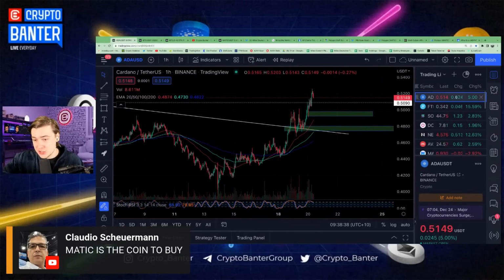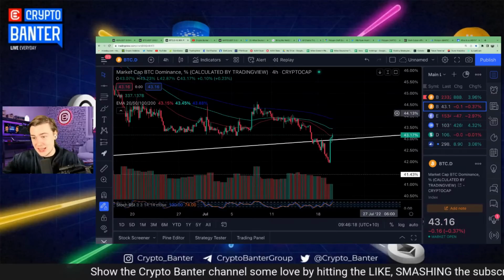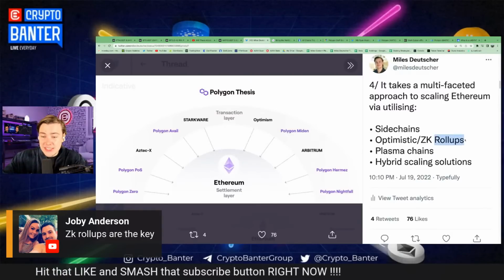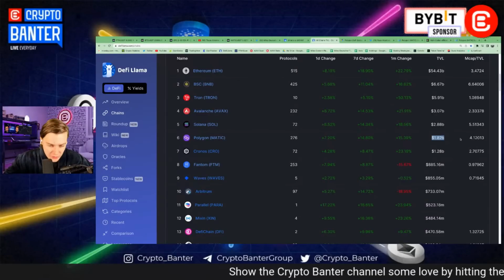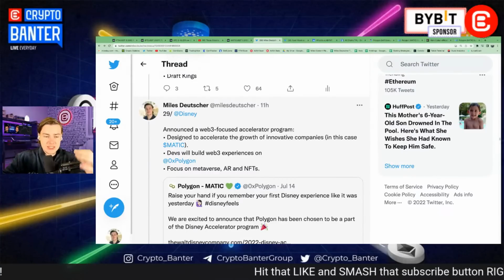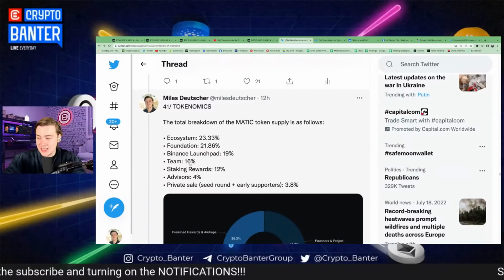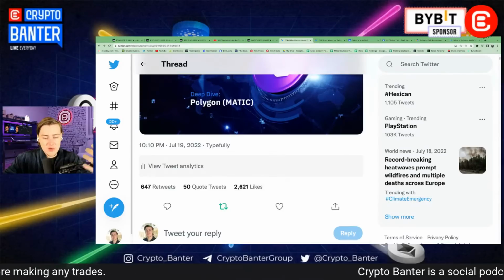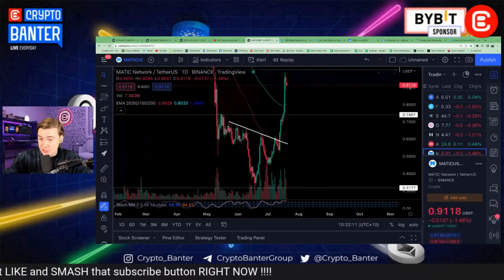Why Polygon MATIC Just Pumped 215% | Is It Too Late To Buy?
While Bitcoin and Altcoin prices show the greatest strength since late 2021, Polygon MATIC has been the best performing Altcoin with an over 200% price increase from the bottom! The question is: Is it too late now to buy MATIC? After hours of research I found out exactly why Polygon MATIC is pumping! Watch today's Crypto Banter DeFi and get your daily dose of crypto alpha!

🔥BYBIT
+ Once signed up watch the daily show where we will also 10 x one lucky account holder's portfolio!

🗞️ Sign up to The Daily Candle newsletter
-Never miss a trend, never miss a trade!

00:00 Crypto Market Update
01:40 Bitcoin Price Today
03:36 Bitcoin Price TA Weekly Chart
06:40 Trading Altcoins
08:17 Bitcoin Dominance BTC.D
09:45 ByBit Bonus & Giveaways
10:15 Polygon MATIC
12:20 Matic Price Today
13:18 What is Matic Polygon
17:50 Staking Matic Proof of Stake
19:30 Polygon Zero Knowledge Rollup
20:20 zkEVM Explained
22:18 Polygon Network Developer Activity
24:10 Polygon Matic Market Cap to TVL
25:45 Active Polygon Projects
26:20 Polygon Gaming & NFT Projects
29:10 New Games on Polygon
29:48 Polygon Gaming Studio
31:35 Polygon Matic Partnerships
33:30 More Polygon News
34:45 Luna Projects Migrating to Polygon
35:48 Polygon Financial Backers VCs
39:40 Matic Tokenomics & Unlocks
41:28 Matic Coin Explained
45:10 The Negatives of Polygon Matic
49:38 Polygon Partnerships Confirmation
51:22 Ethereum Merge
52:55 Investing & Trading Matic
56:50 Buy Matic Now?
58:15 ByBit Bonus

Related Questions:

What is Polygon Matic?
What is Polygon Gaming?
What is the Matic Price Today?
What is the Bitcoin Price Today?
What is the Matic Coin?
Should I Buy Matic Now?
Best Time for Buying Matic?